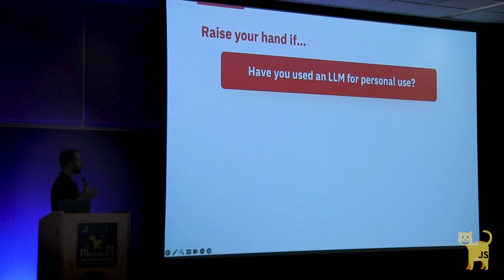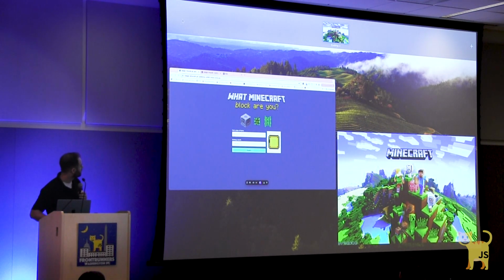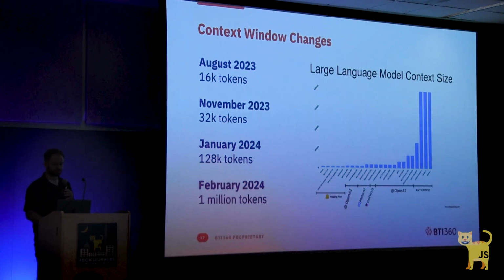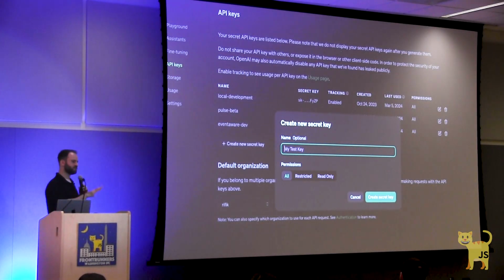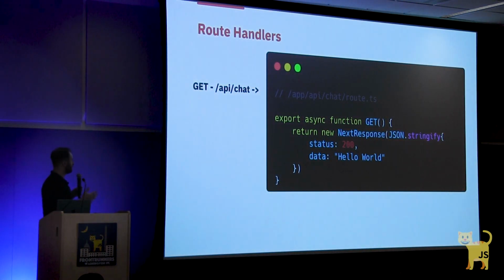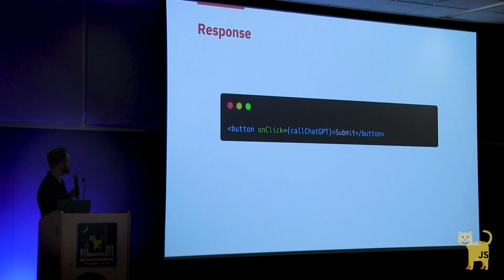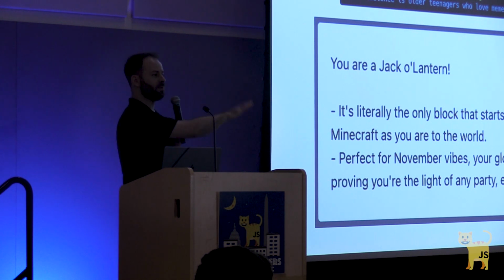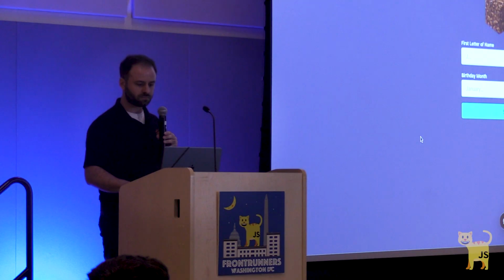Jim Becker — "EASILY level up your website using the ChatGPT API and NextJS"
In this talk, we’ll show how to integrate your web app with the ChatGPT API. We’ll show examples of how to provide easy insights and analytics for your users with almost no effort. We’ll create a chatgpt account, go over pricing, and go over examples of different API prompts you can use with various pieces of data to provide users with awesome analytics and almost no code. Leveling the app up for free!